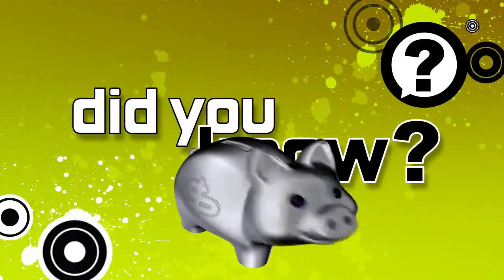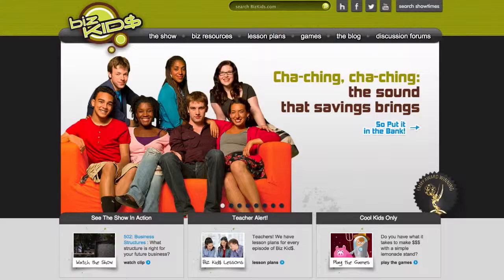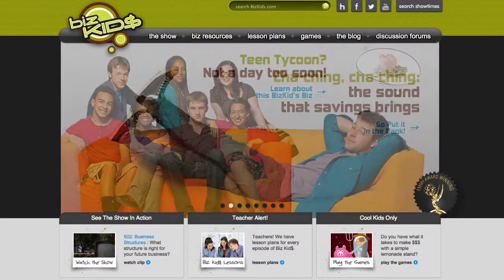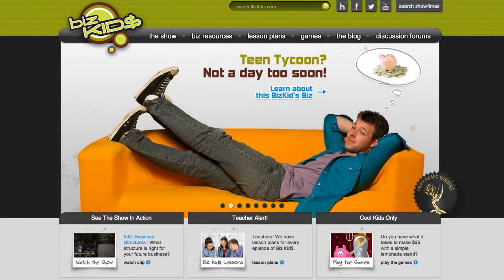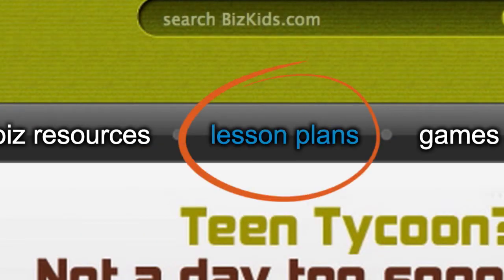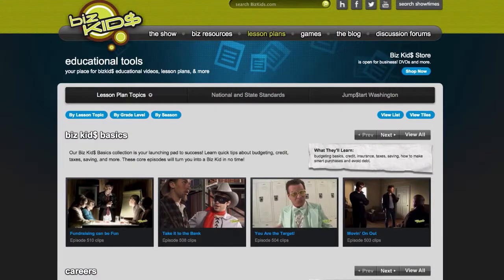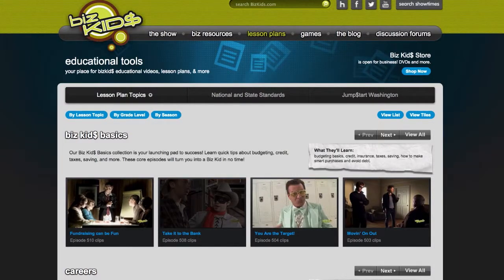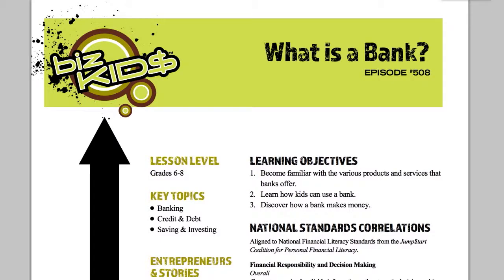Biz Kid$ Resource Spotlight: Family Activities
Believing that financial literacy education begins in the home, Biz Kid$ offers a set of activities and discussion topics that help bring topics of money and business into everyday conversation. So pass the rolls and talk about allowance! Biz Kid$ is the Emmy Award-winning TV series that teaches teens how to make, save, and grow their money. Here's even more of what Biz Kid$ has to offer: